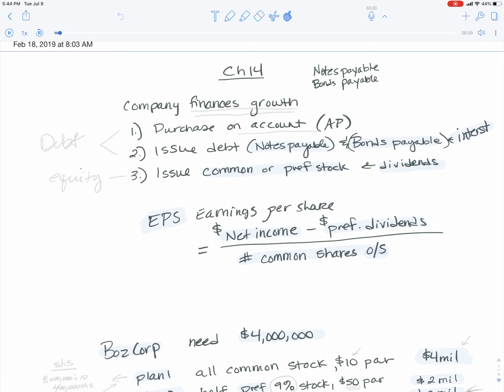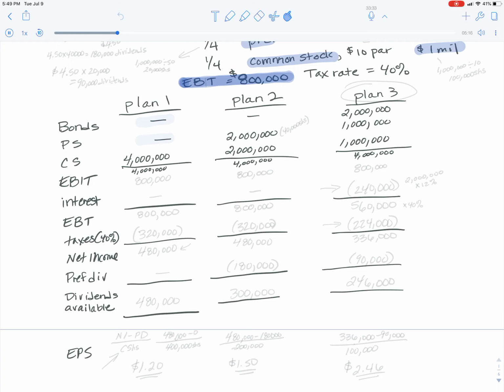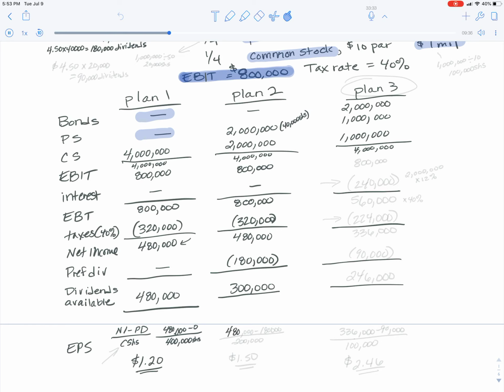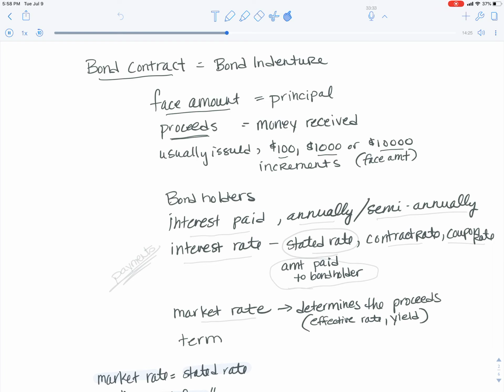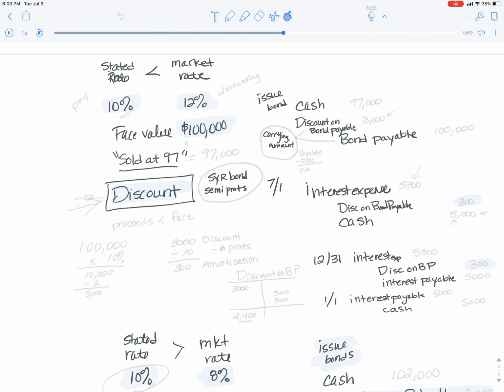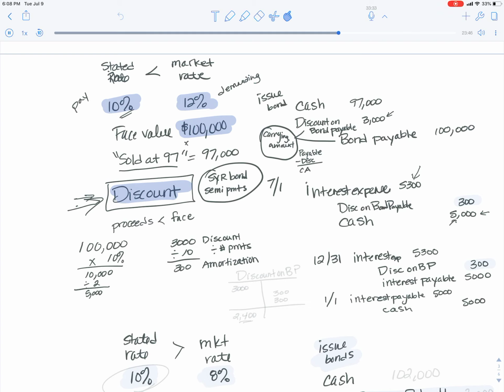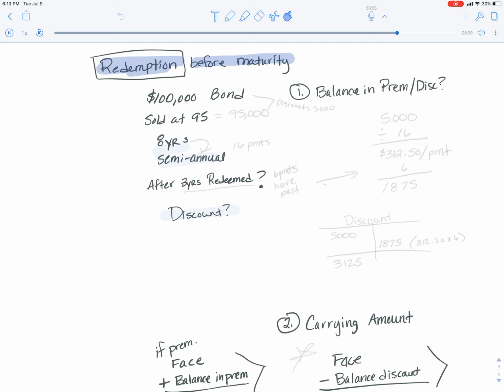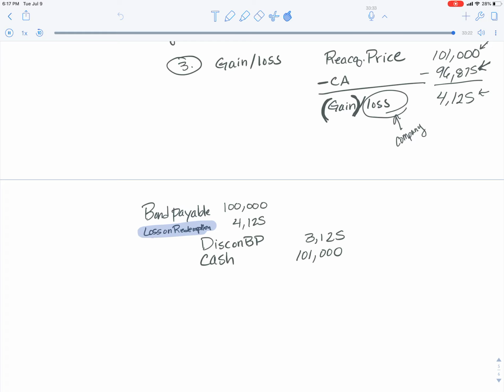Bonds and Notes Payable